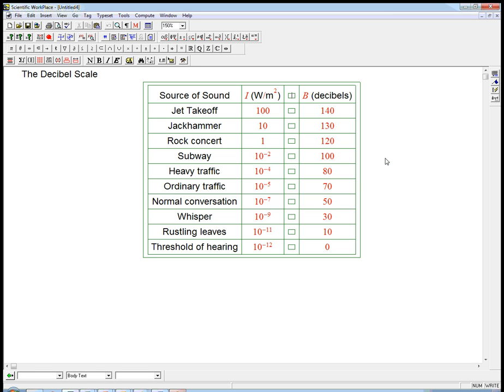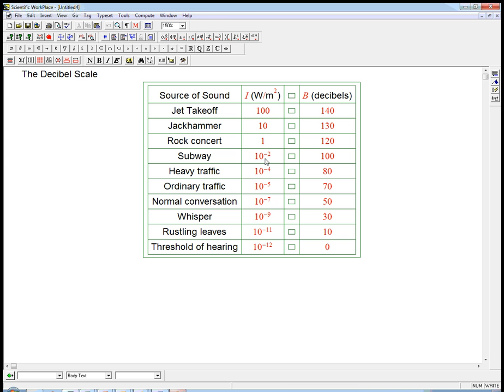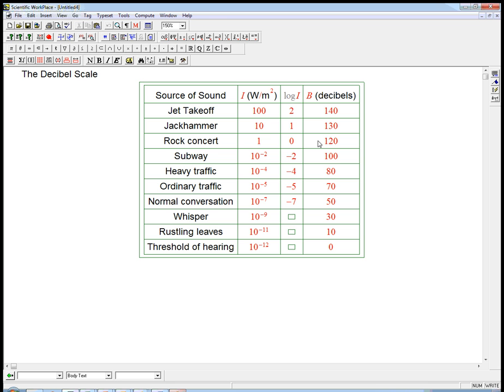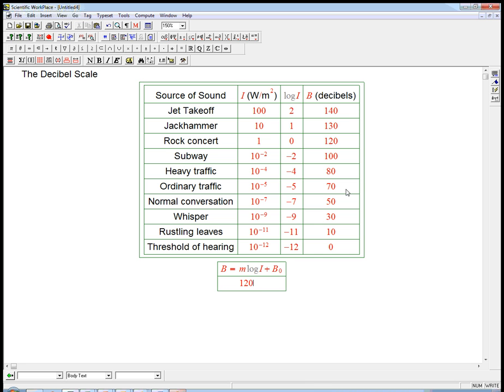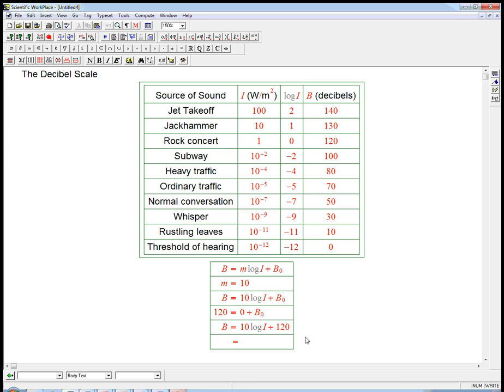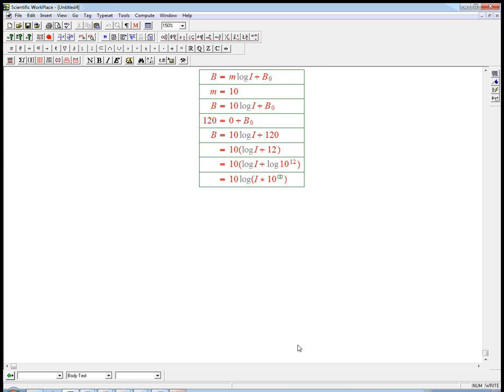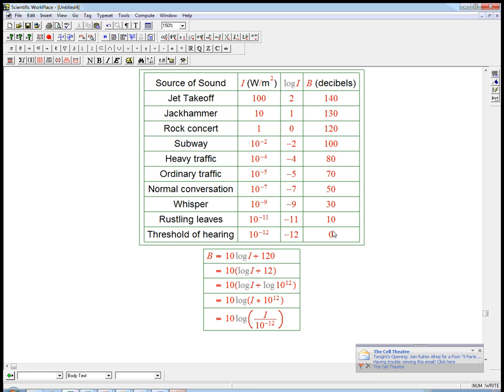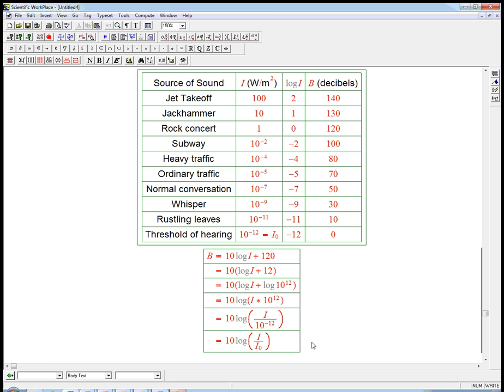Decibels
A brief explanation of the decibel scale for measuring sound intensity, as an example of a logarithmic scale.